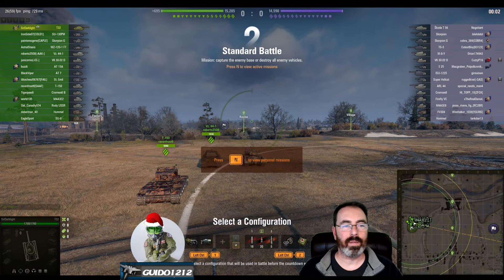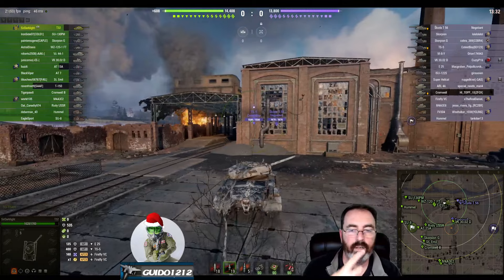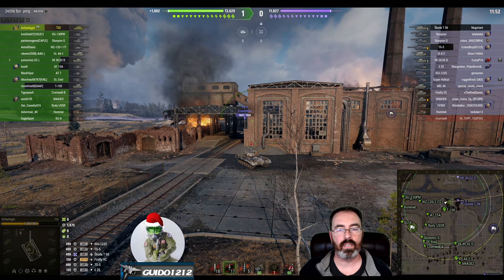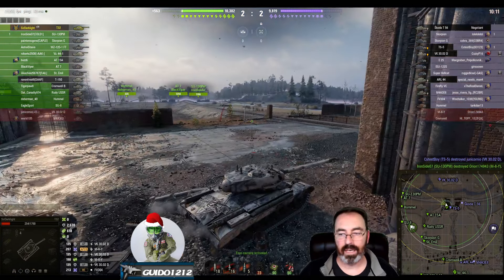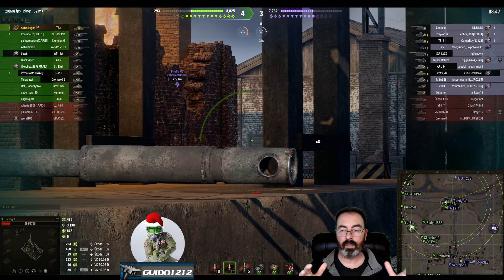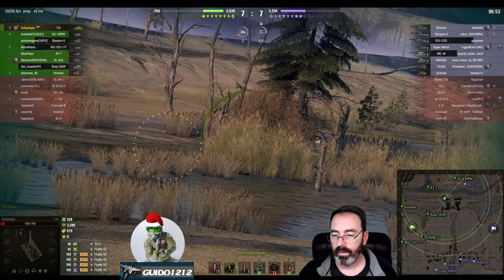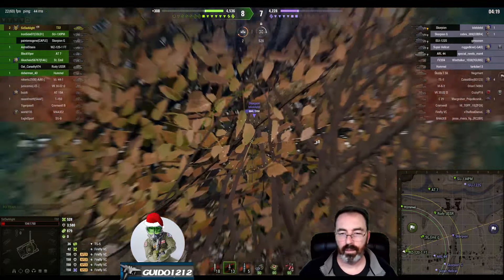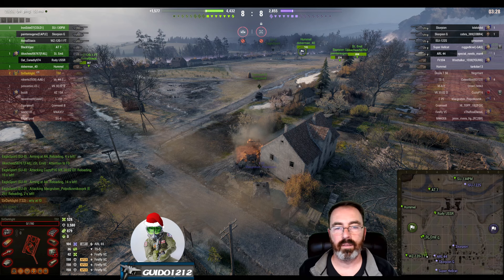Replay Analysis: A Light In The Dark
Some help for SirDarlight.